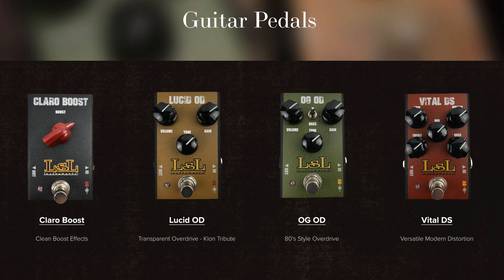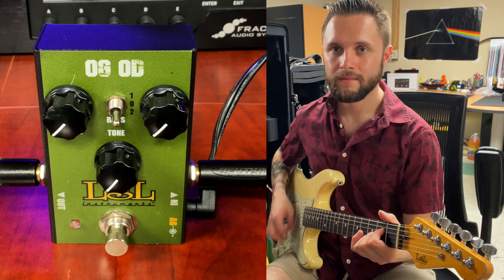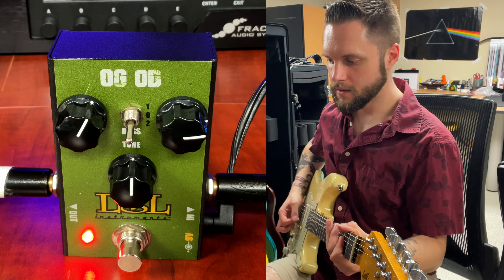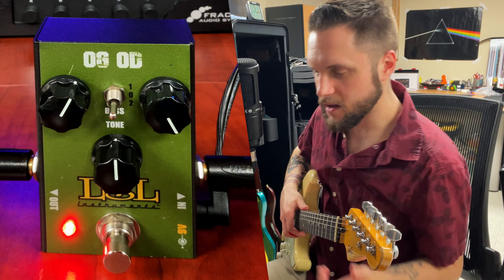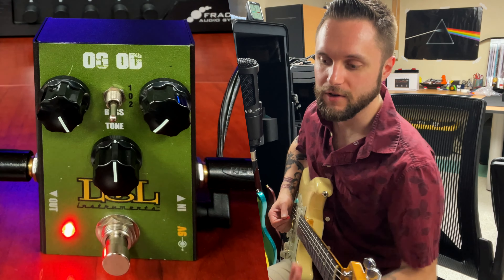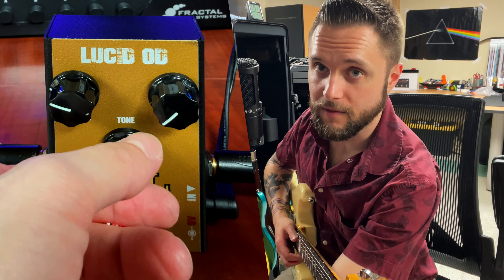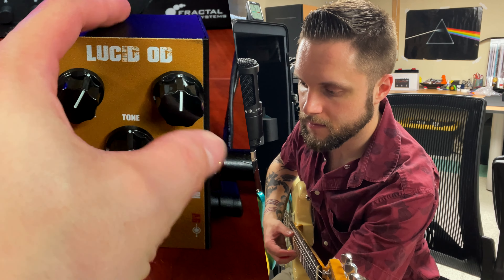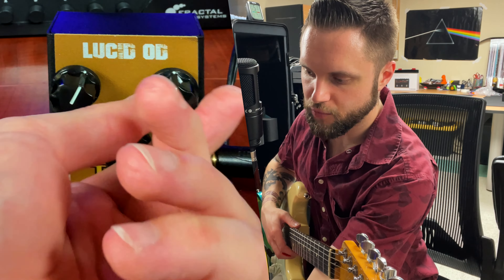The Most VERSATILE Overdrive Pedals || LsL Instruments Guitar Pedal Demo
Today we take a look at the new line of Overdrive Pedals from LsL Instruments, and why they are (in my opinion) the BEST OD pedals on the market today. These aren't your typical Tubescreamer and Klon style pedals, they offer so much more than a run of the mill clone would be. In fact, these aren't really clones at all. They are built in America and priced lower than most other boutique overdrives, so go check them out!

All preset purchases can be made via email or direct message on Instagram or Facebook.

GEAR USED:
LsL OG OD
LsL LUCID OD
LsL Saticoy HSS Custom
Fractal Audio Axe-Fx III
Dunlop Picks and Strings
Mogami and Hosa Cables

All video shot on my iPhone 12 Pro Max